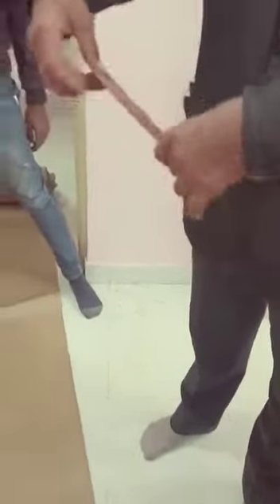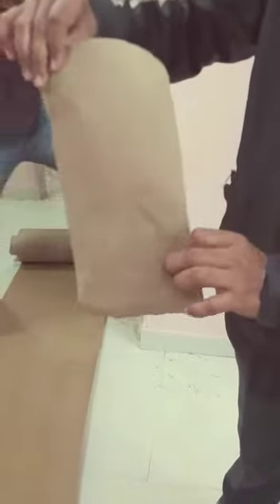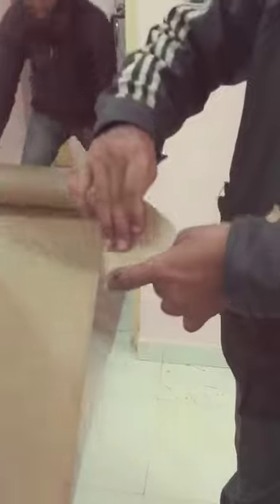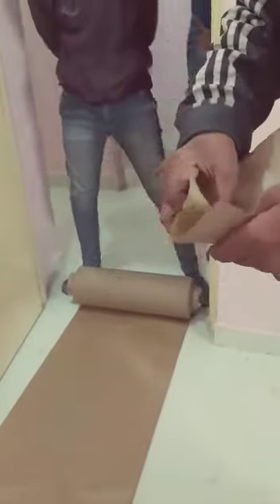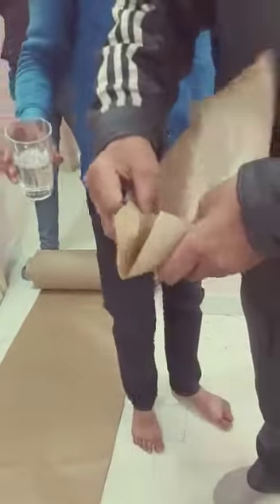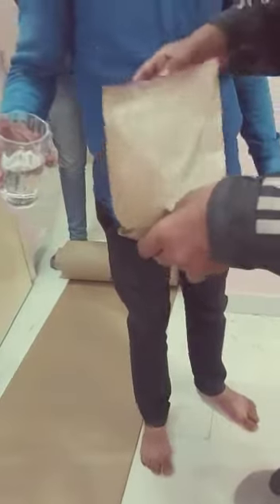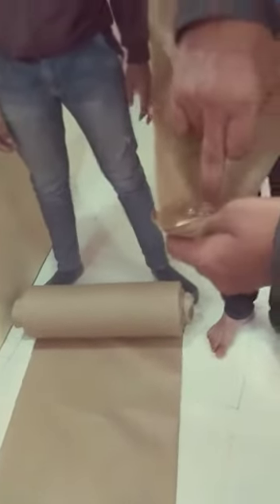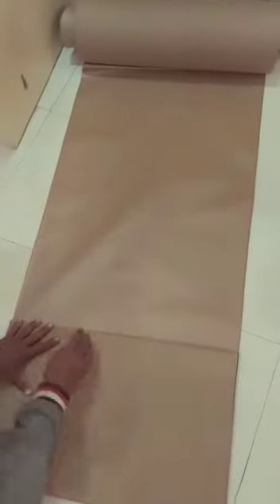Food Grade Water Resistant Coated Paper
Video from R.R.PANDEY ,_PAPER Export